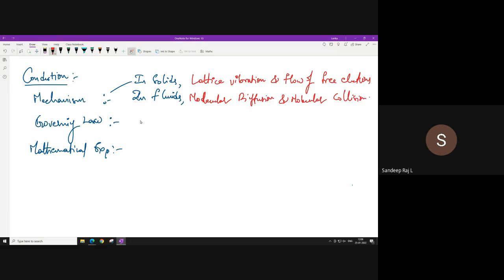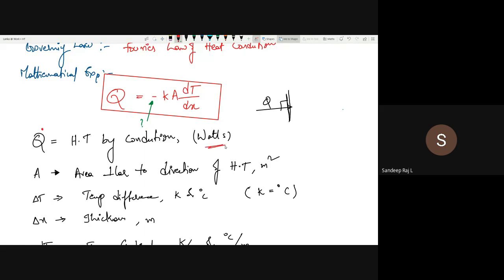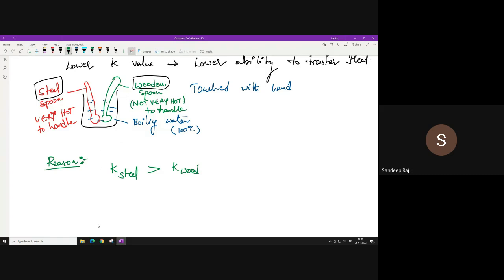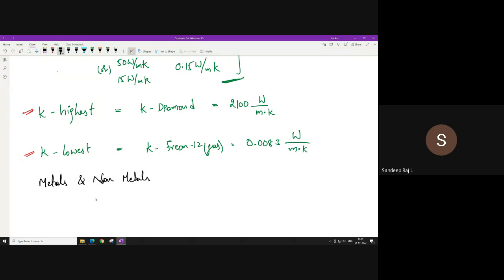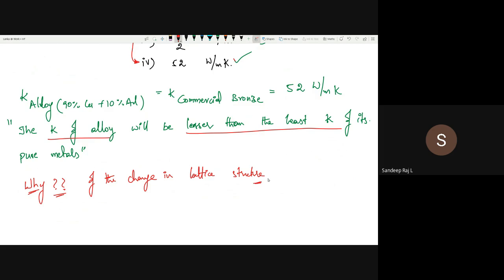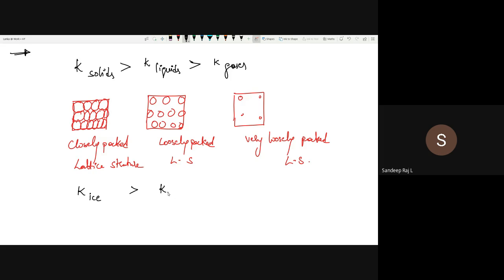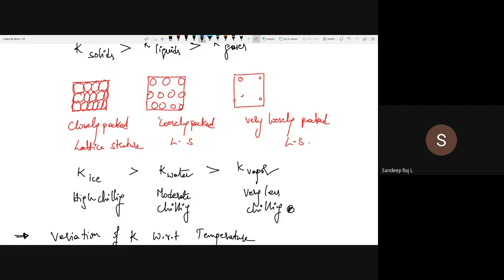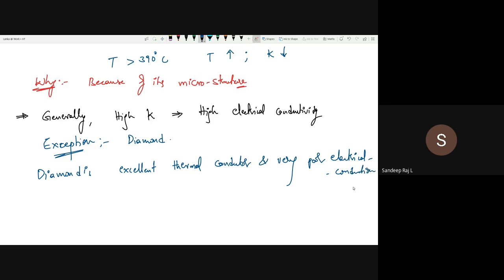Heat Transfer (2/9) || Conduction Basic Intro || Sandeep Raj Lanka Heat Transfer Lectures VNRVJIET